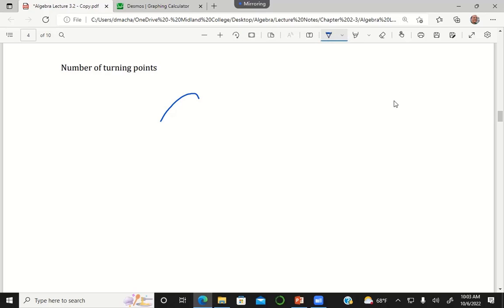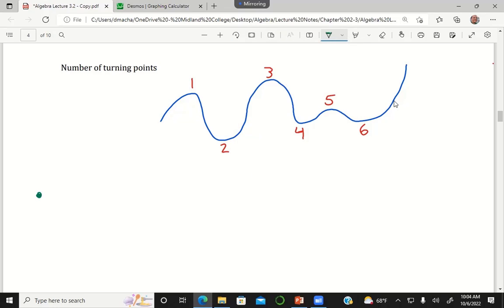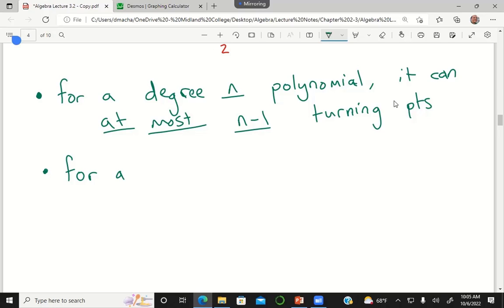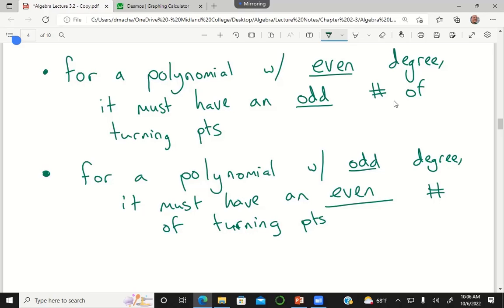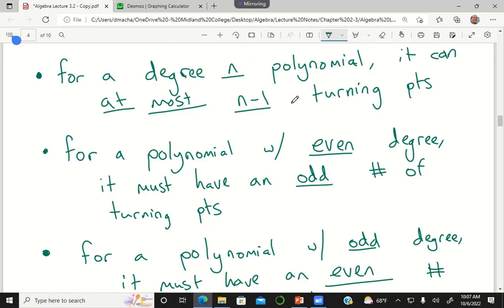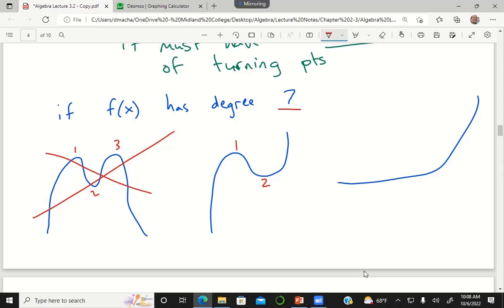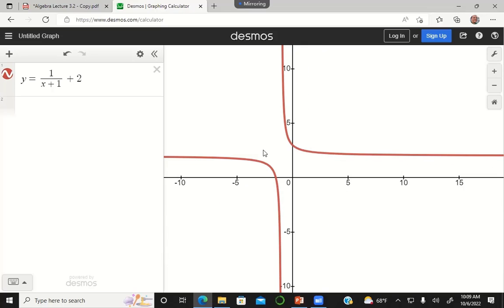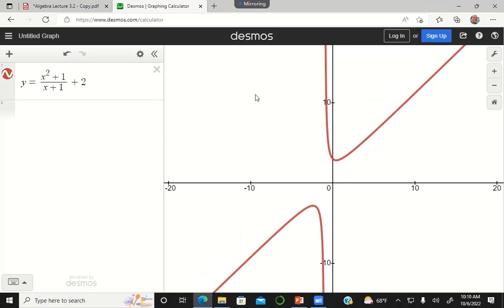Algebra Polynomial Curve Turning Points